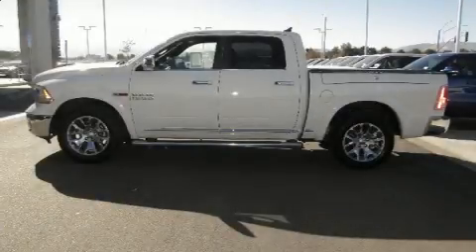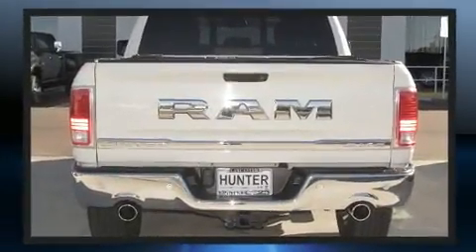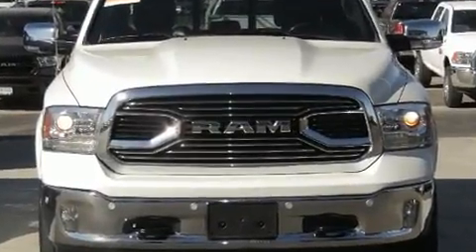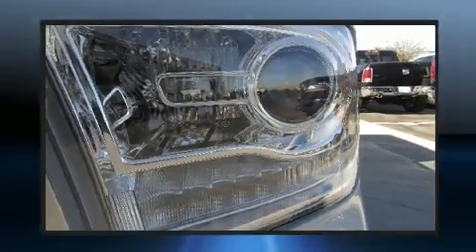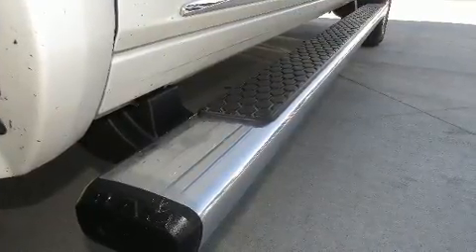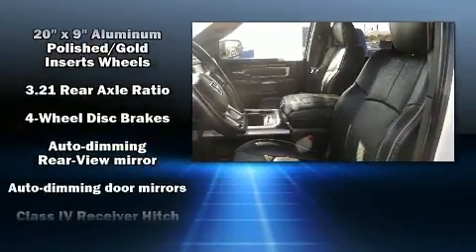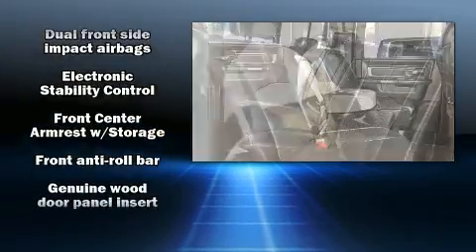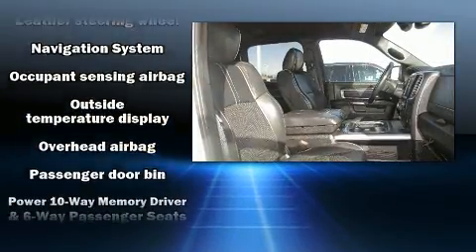2016 Ram 1500 Longhorn in Lancaster, CA 93534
Come test drive this 2016 Ram 1500 This 4 door, 5 passenger truck still has fewer than 70,000 miles! It features four-wheel drive capabilities, a durable automatic transmission, and a 3 liter 6 cylinder engine. A wealth of standard features means that you no longer have to sacrifice. Like power windows, mirrors, and seats, voice activated navigation, automatic dimming door mirrors, front fog lights, an overhead console, a trailer hitch, a bedliner, and seat memory. Features such as automatic climate control and leather upholstery prove that economical transportation does not need to be sparsely equipped. Power adjustable pedals allow the driver to optimize his or her driving position, enhancing visibility, comfort and safety. Rear passengers enjoy the seat heating functionality, keeping them warm during the winter months. Audio features include an AM/FM radio, steering wheel mounted audio controls, and 10 speakers, providing excellent sound throughout the cabin. Side curtain airbags deploy in extreme circumstances, shielding you and your passengers from collision forces. Our aim is to provide our customers with the best prices and service at all times. Stop by our dealership or give us a call for more information.